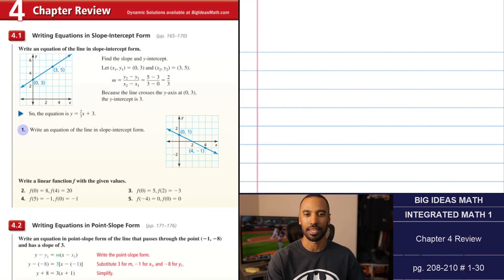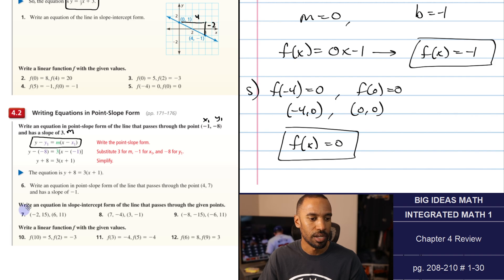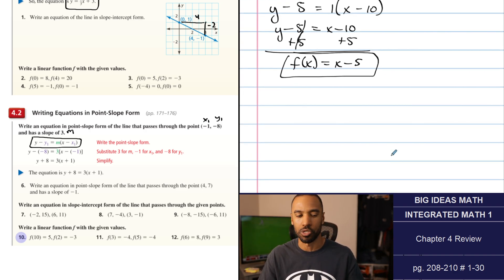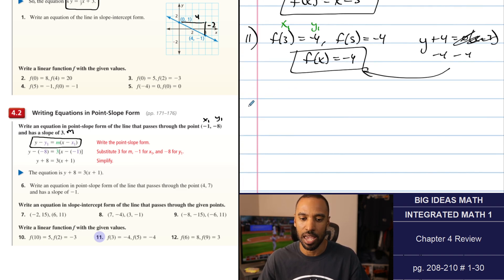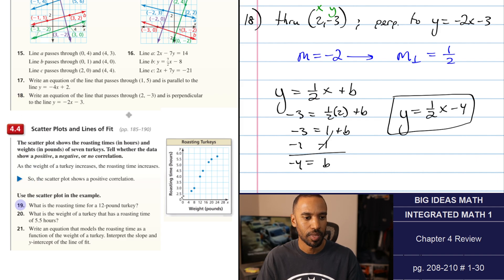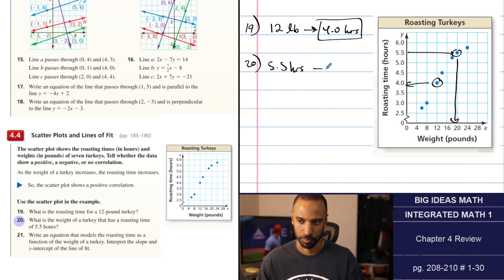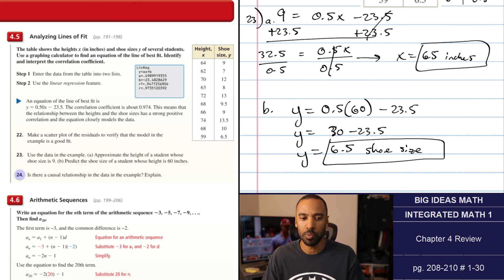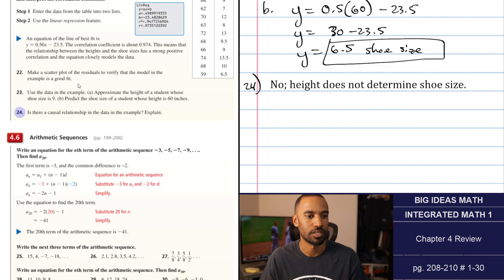Big Ideas Math [IM1]: Chapter 4 Review (Examples & Problem Set)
After we use the first two sections to learn to write equations in slope-intercept and point-slope form, we put them to use to write equations of parallel and perpendicular lines (4.3), create and analyze lines of fit (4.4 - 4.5), and write equations for arithmetic sequences (4.6). It is the same underlying model with far different concepts, but the chapter promised writing linear equations and that is exactly what we did.

I'm big on showing how different methods can still arrive at the same answer, so any chance you get on using a different method to do that and see if you get the same answer as I get is a good method in my book!

*PDF DOWNLOADS*

*TIMESTAMPS (separated by problem)*

(00:00) Introduction

(01:02) 4.1 - WRITING EQUATIONS IN SLOPE-INTERCEPT FORM
(02:24) Problem #1
(03:13) Problem #2
(04:26) Problem #3
(05:39) Problem #4
(06:39) Problem #5

(07:27) 4.2 - WRITING EQUATIONS IN POINT-SLOPE FORM
(08:23) Problem #6
(09:30) Problem #7
(11:05) Problem #8
(12:48) Problem #9
(14:26) Problem #10
(16:03) Problem #11
(16:56) Problem #12

(18:30) 4.3 - WRITING EQUATIONS OF PARALLEL AND PERPENDICULAR LINES
(20:19) Problem #13
(22:51) Problem #14
(24:46) Problem #15
(26:18) Problem #16
(28:41) Problem #17
(30:34) Problem #18

(32:07) 4.4 - SCATTER PLOTS AND LINES OF FIT
(33:33) Problem #19
(33:57) Problem #20
(34:15) Problem #21

(41:14) 4.5 - ANALYZING LINES OF FIT
(43:30) Problem #22
(49:37) Problem #23
(52:05) Problem #24

(52:47) 4.6 - ARITHMETIC SEQUENCES
(54:17) Problem #25
(54:59) Problem #26
(55:55) Problem #27
(57:06) Problem #28
(58:22) Problem #29
(59:02) Problem #30